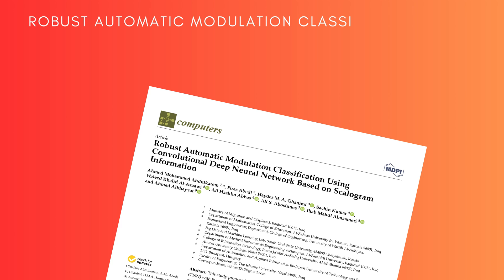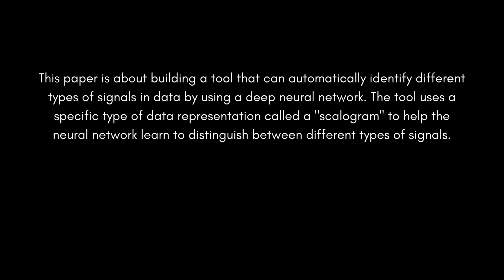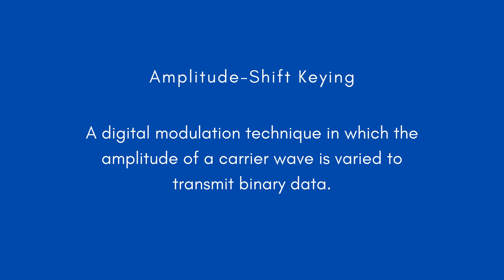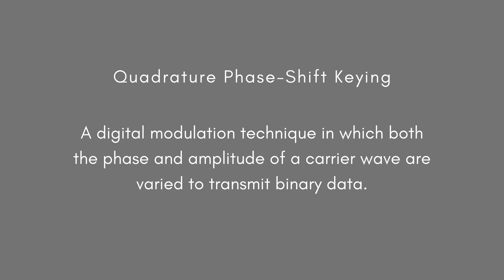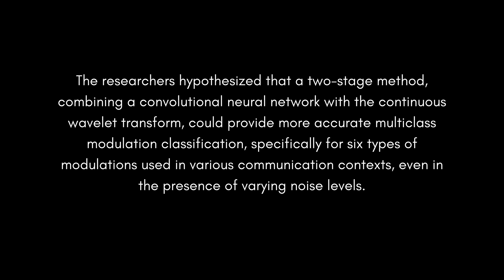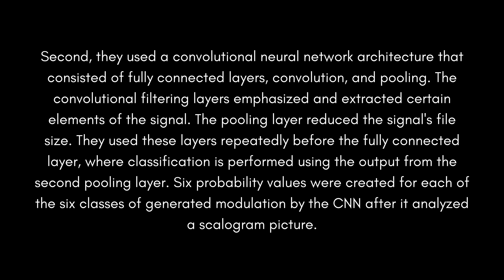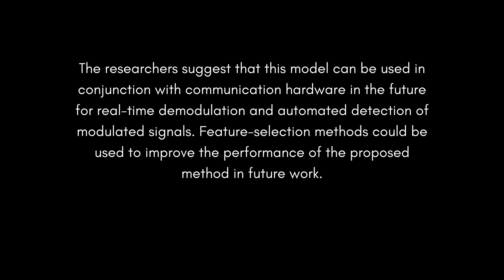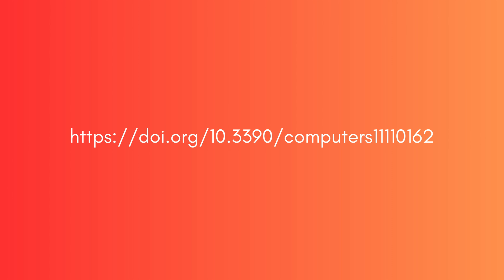Automatic Modulation Classification Using Convolutional Deep Neural Network Based on Scalogram Info